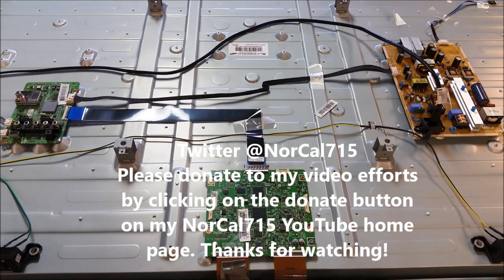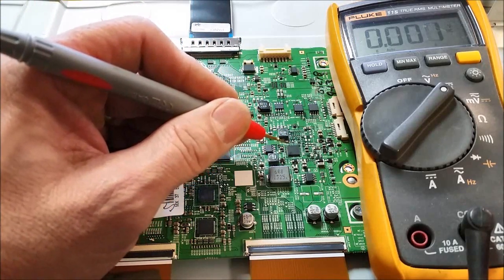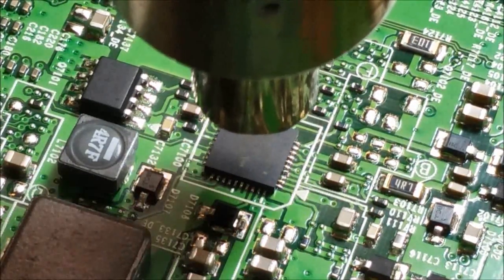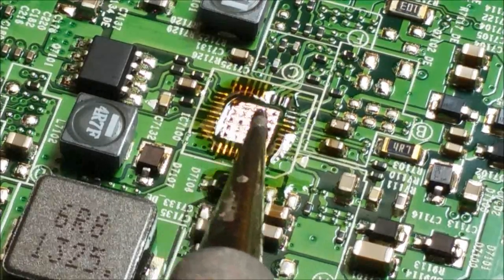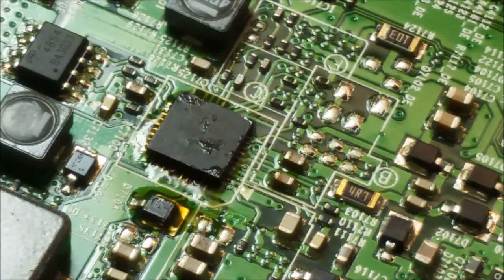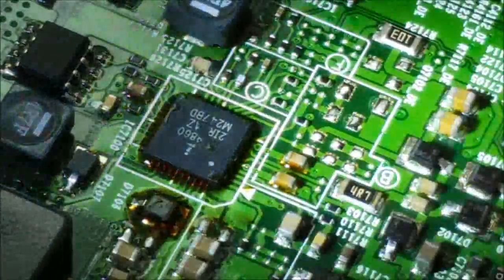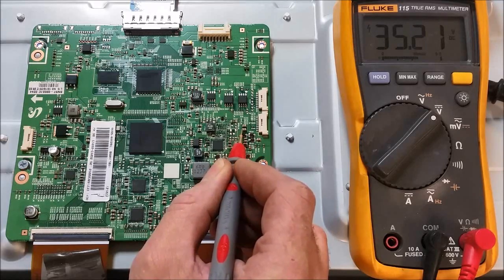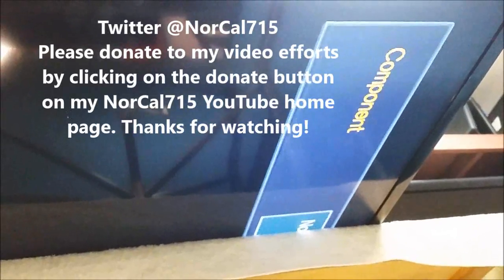Samsung UN60EH6000 Series T-Con Repair BN95-00628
Find the correct TV part for your TV and more at ShopJimmy.com
Replacing a switch mode power controller on the timing controller circuit